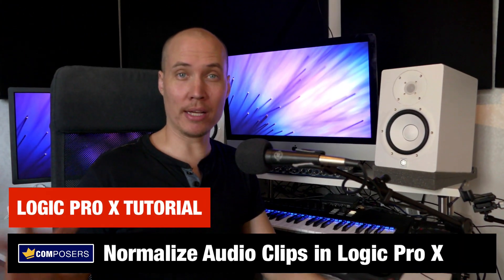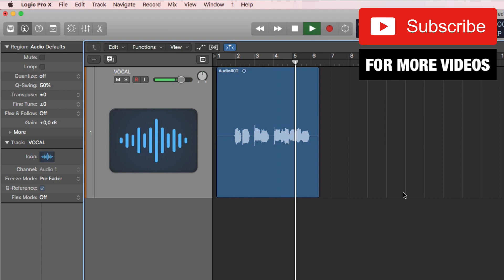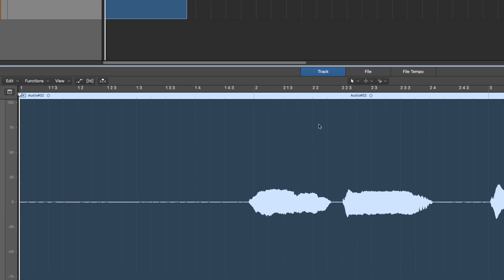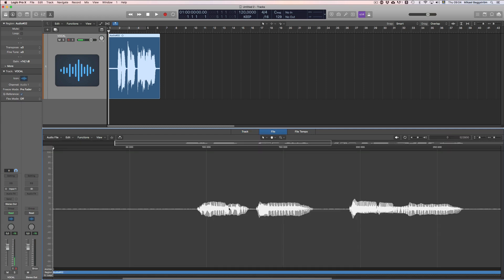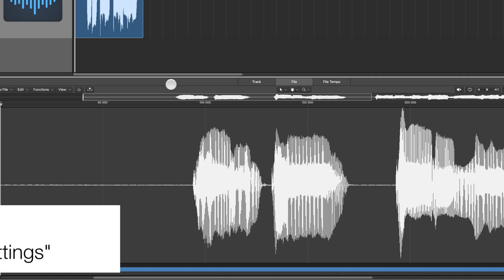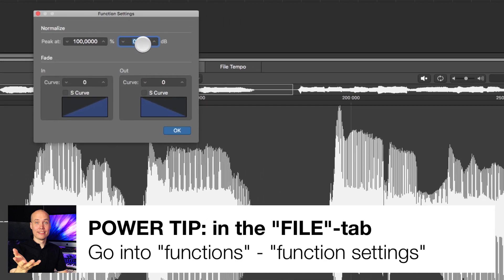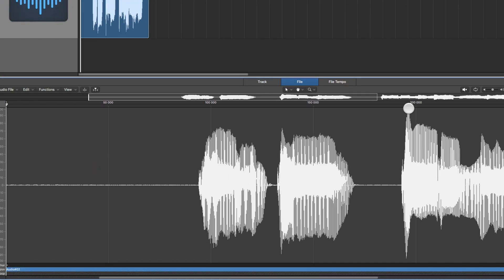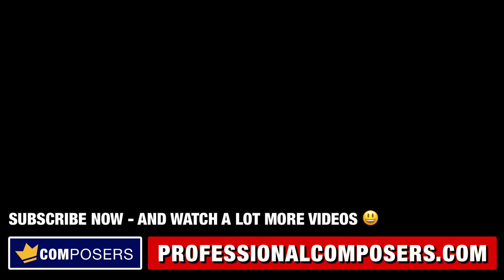Normalize Audio Clips in Logic Pro X (Tutorial)